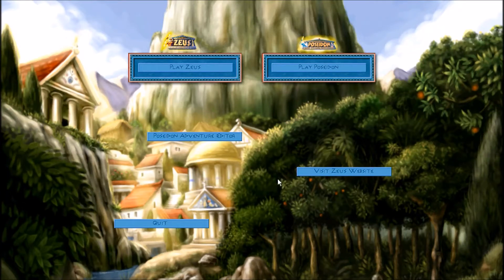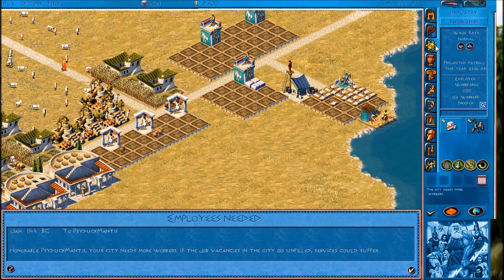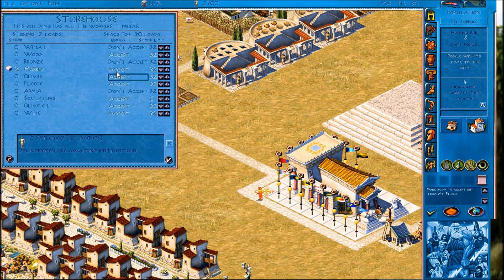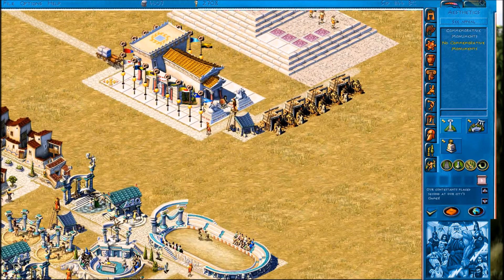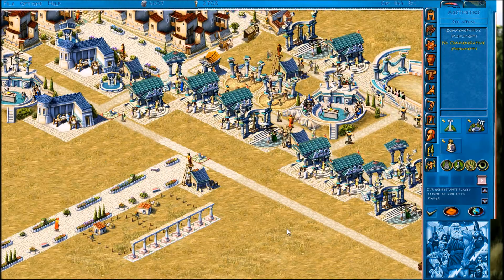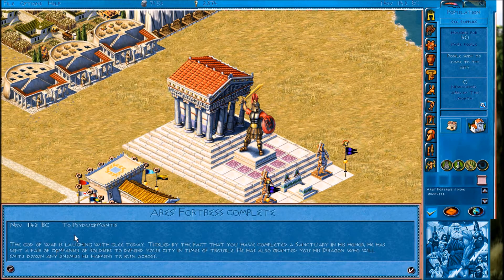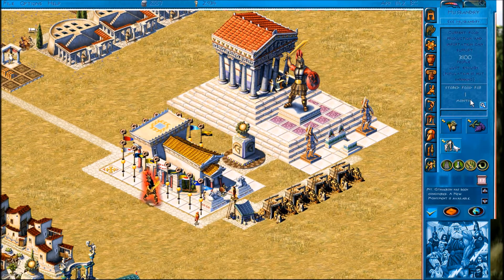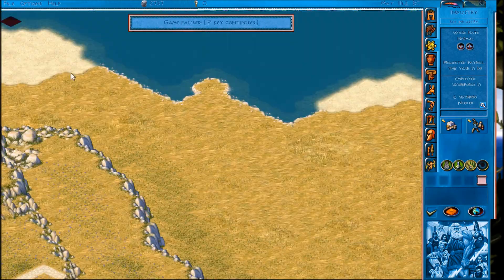Let's Play: Zeus - Master of Olympus | Episode 5: Ares is in Town :D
Zeus - Master of Olympus is a 2000 city-builder game from Sierra Entertainment and Impressions Games. It's from the same series as Pharaoh and Caesar, only this time based in Ancient Greece! I loved this game as a kid, mostly because I was obsessed with Greek Mythology and this game is chock full of it. I hope you enjoy watching this as much as I'm enjoying replaying it. :)

We build a sanctuary to Ares! Him and his dragon now wander around our town which is really cool :D

I try to stream every Tuesday and Thursday night, at around 7:30pm GMT! Currently Zeus is being recorded on a Thursday. Most streams will end up on YouTube eventually.